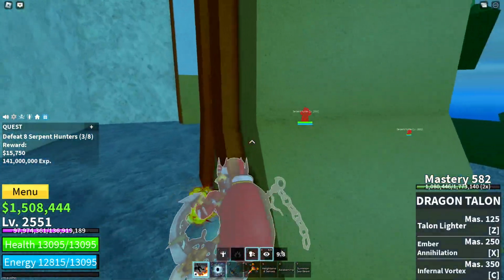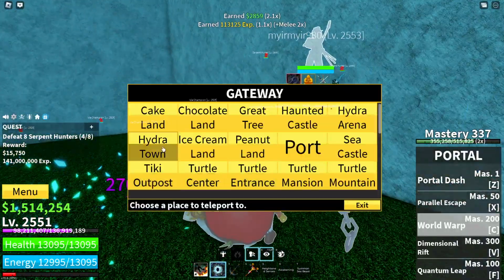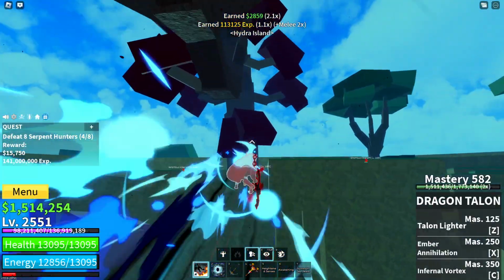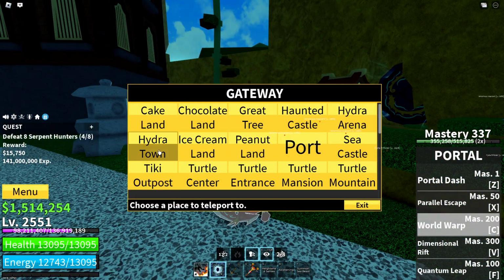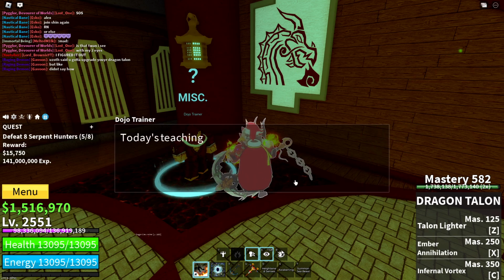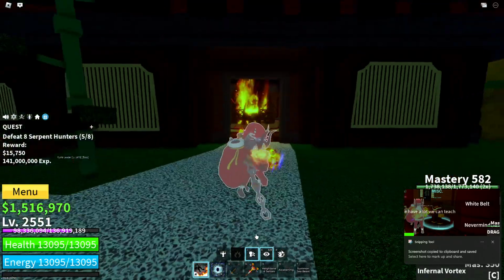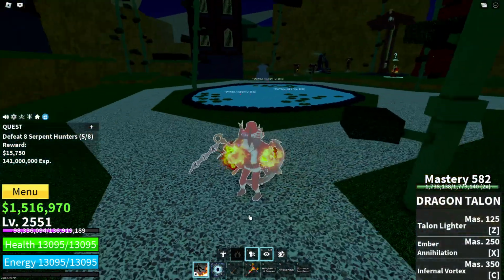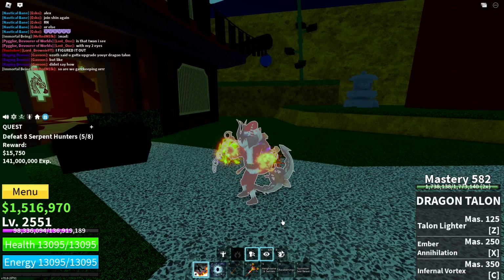Blox Fruits Dojo Trainer Quest is THIS EASY!